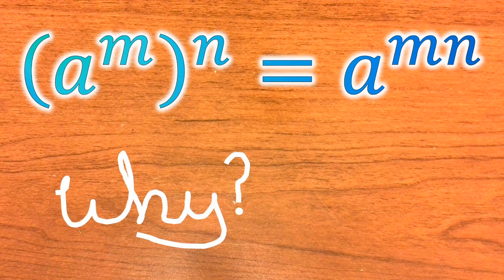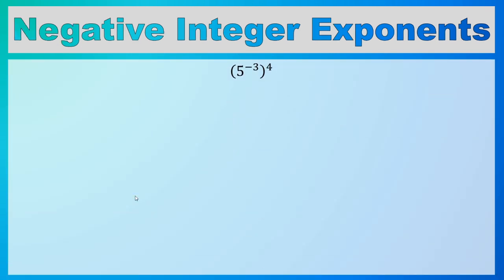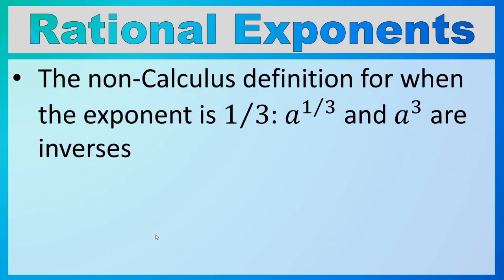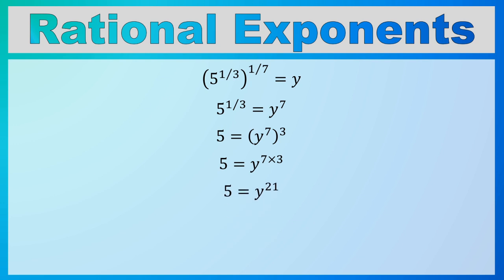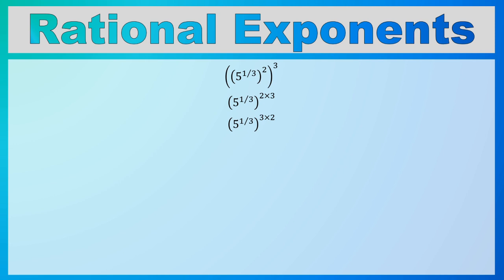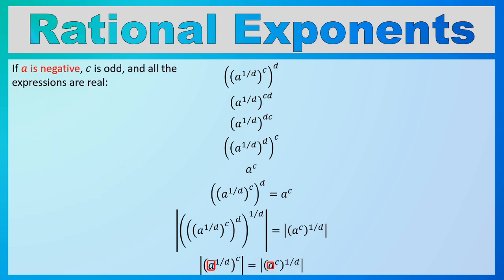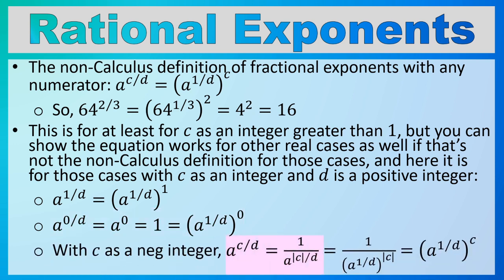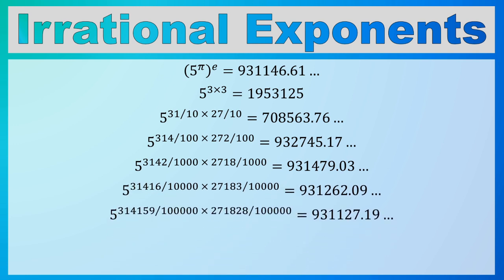The Why Behind for Power of a Power